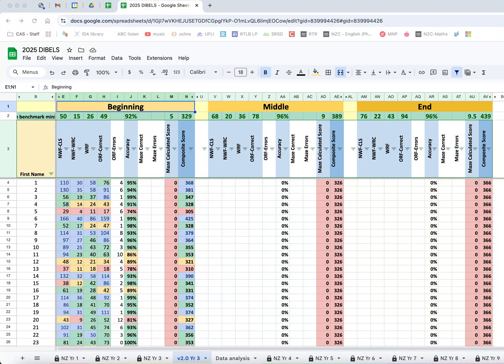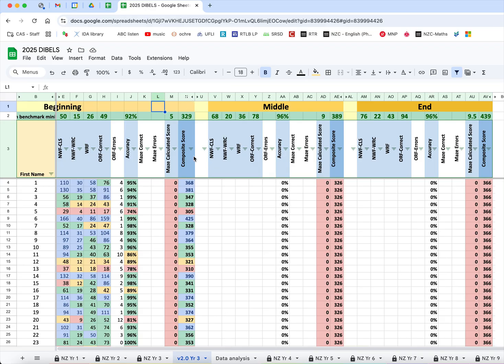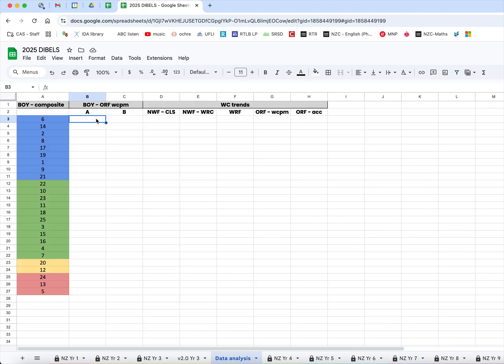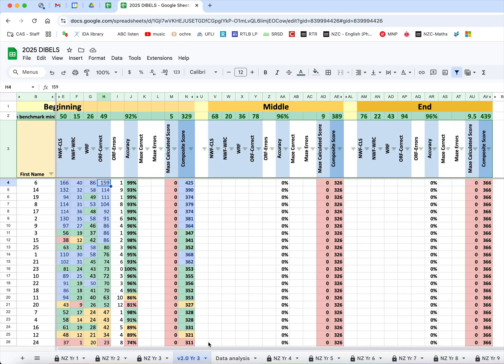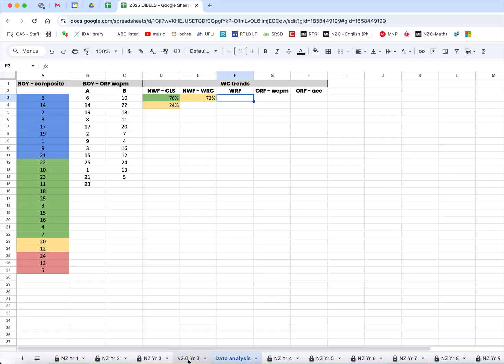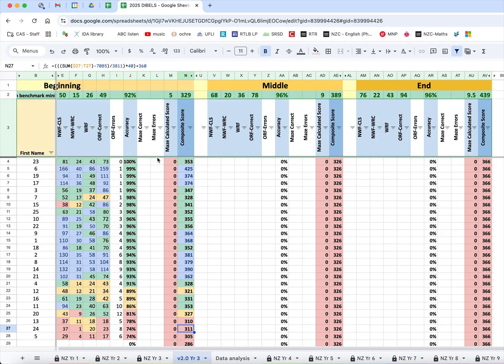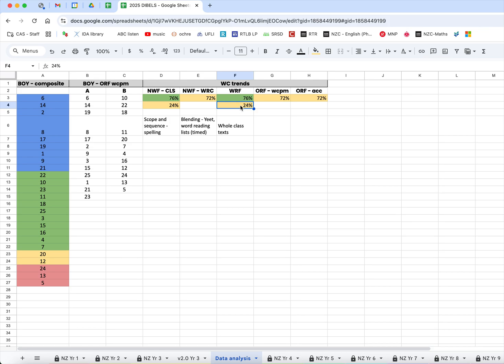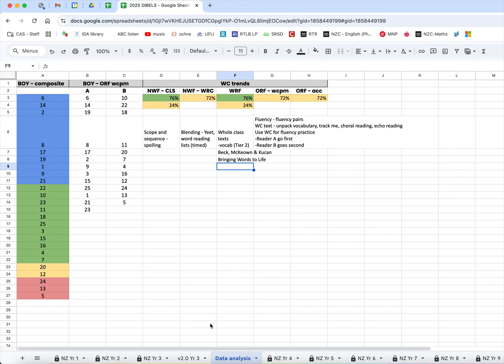DIBELS data analysis (Google Sheets)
DIBELS data analysis to support your Tier 1 / universal classroom practice.